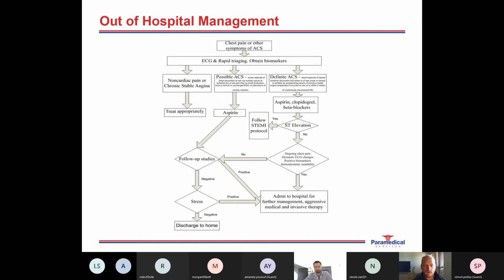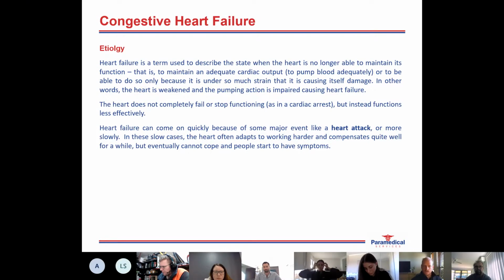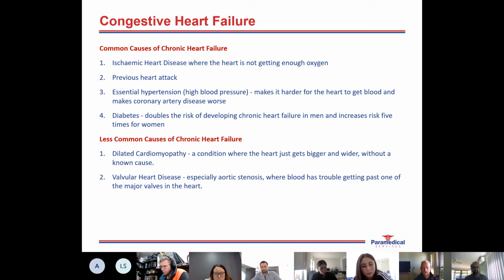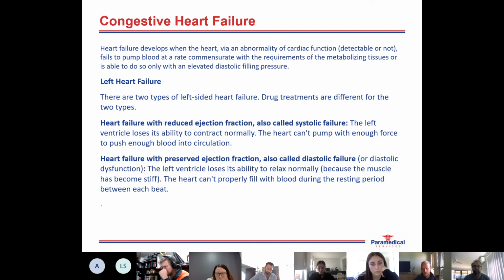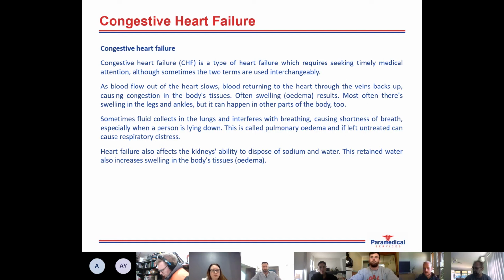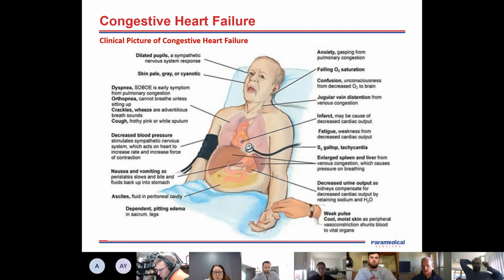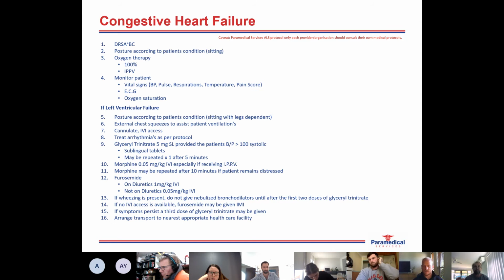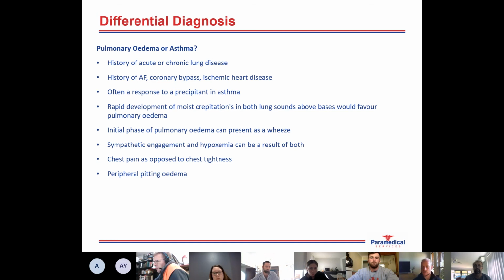Absolute Medical Response Acute Coronary Syndrome Lecture Part 2